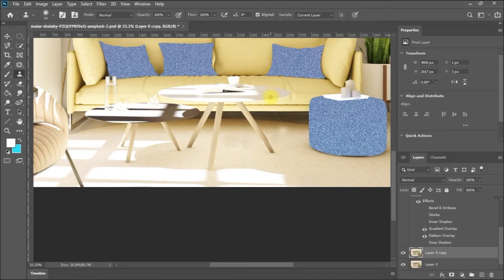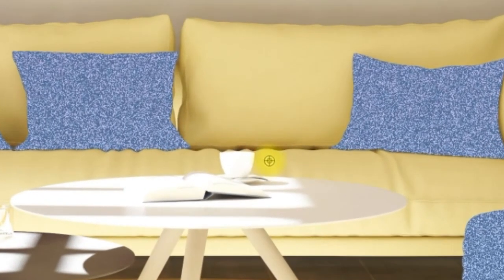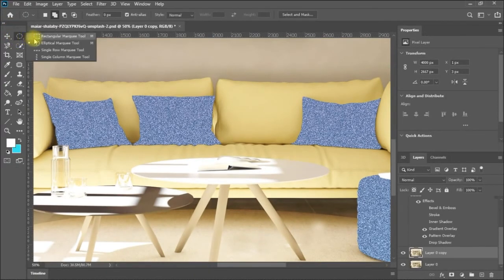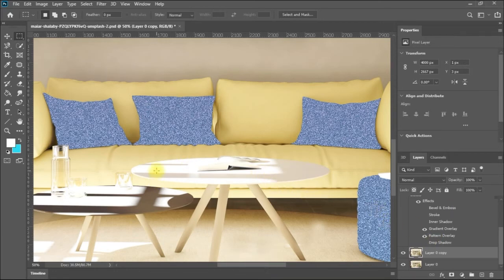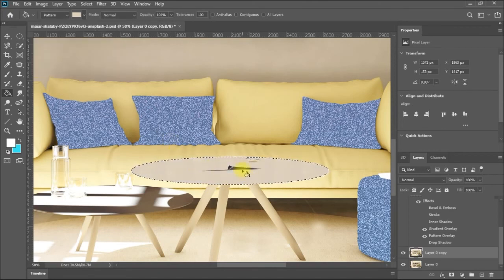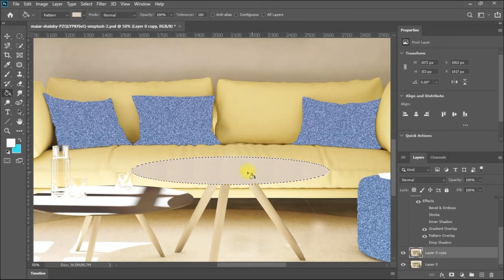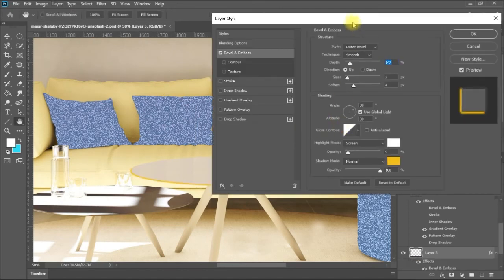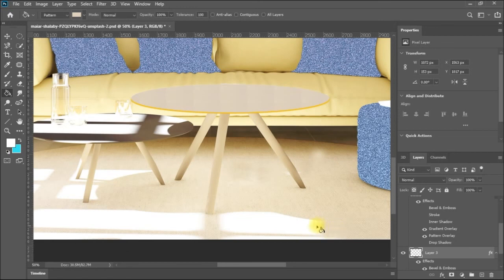Video 69 - How to use Photoshop Custom patterns and clone tool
In this video we are going to learn How to use Photoshop to make basic repairs for our images using clone tool and how to extract a pattern from the image and use it as a fill

If you want to get inspired about Youtube video creation here are 2 links for you: